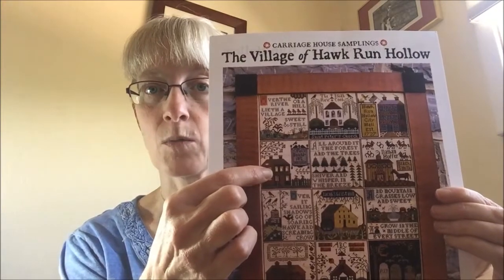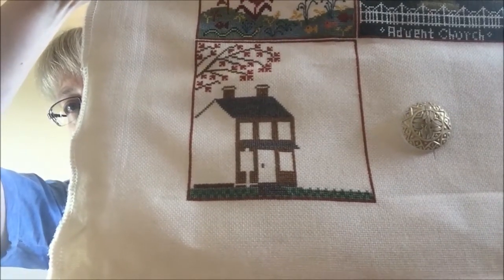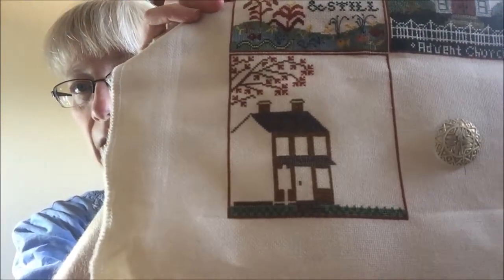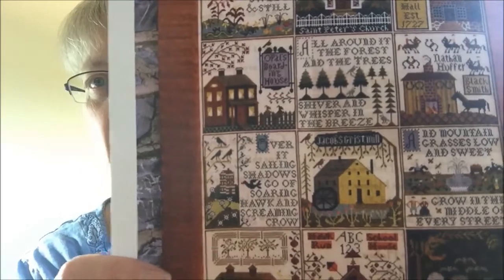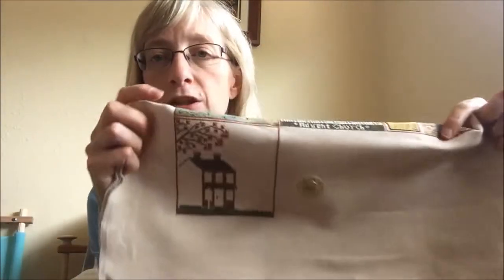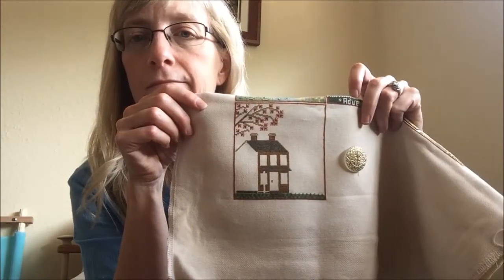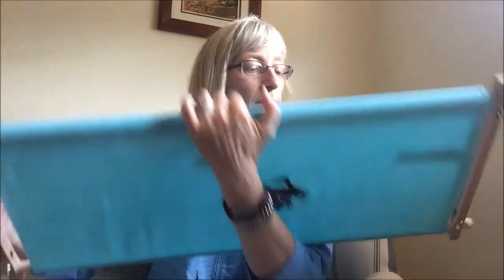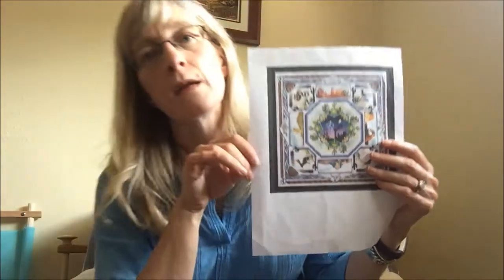Flosstube #15 Late July 2017 in Review